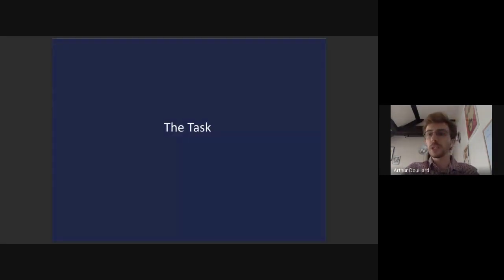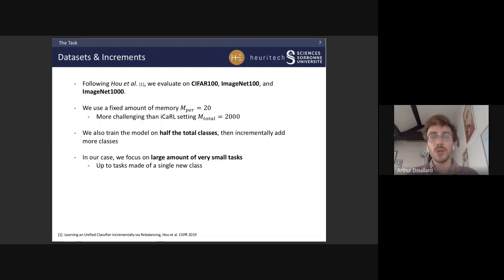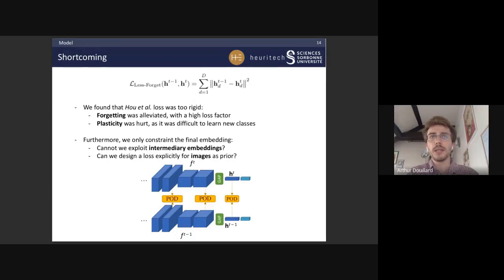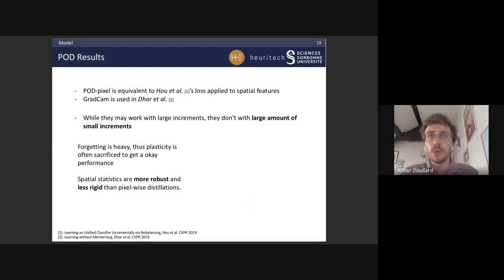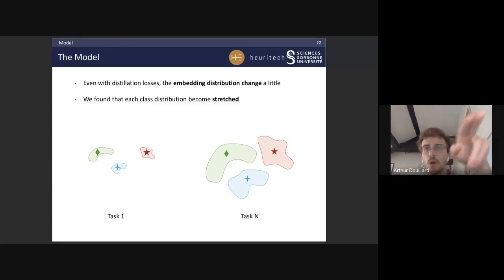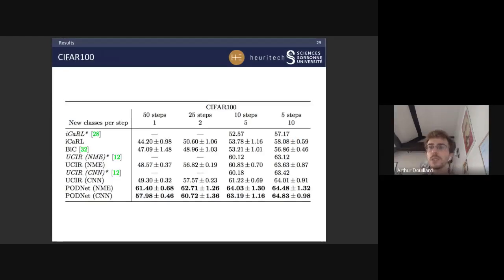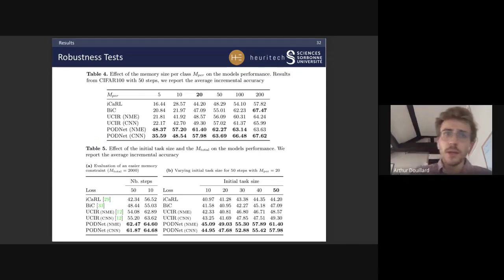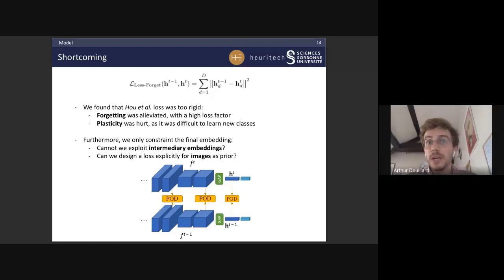ContinualAI Reading Group: "Small-Task Incremental Learning"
[May 22th 2020] ContinualAI Reading Group: "Small-Task Incremental Learning"

Abstract: Lifelong learning has attracted much attention, but existing works still struggle to fight catastrophic forgetting and accumulate knowledge over long stretches of incremental learning. In this work, we propose PODNet, a model inspired by representation learning. By carefully balancing the compromise between remembering the old classes and learning new ones, PODNet fights catastrophic forgetting, even over very long runs of small incremental tasks-- a setting so far unexplored by current works. PODNet innovates on existing art with an efficient spatial-based distillation-loss applied throughout the model and a representation comprising multiple proxy vectors for each class. We validate those innovations thoroughly, comparing PODNet with three state-of-the-art models on three datasets: CIFAR100, ImageNet100, and ImageNet1000. Our results showcase a significant advantage of PODNet over existing art, with accuracy gains of 12.10, 4.83, and 2.85 percentage points, respectively.

The speakers for this reading group were:

• Arthur Douillard

You can find the slides and more references in our forum

ContinualAI Reading Group

The ContinualAI Reading Group is hosted every Friday in collaboration with MILA and it is based on roughly 60 minutes discussion about a particular Continual Learning paper. Occasionally, a speaker is invited to explain his work.

Join our reading group on slack! It will be the occasion to talk with other researchers of this amazing field!

About ContinualAI